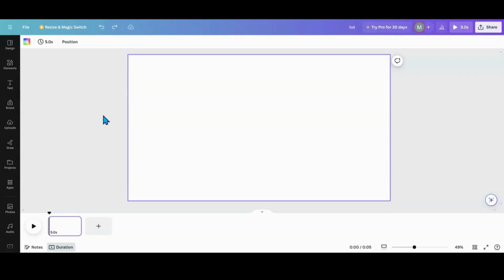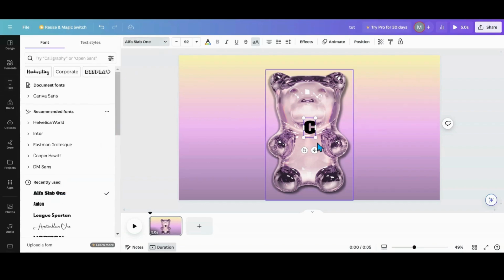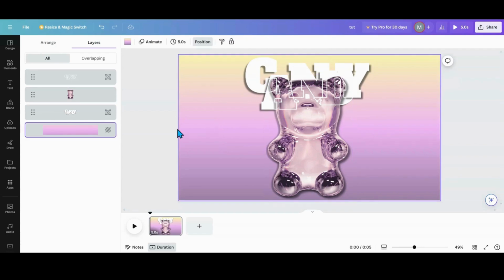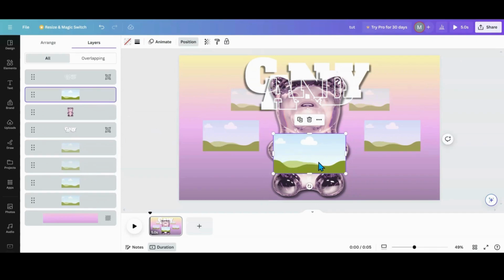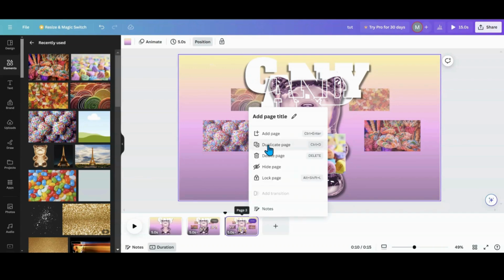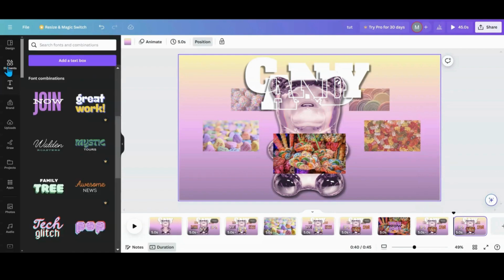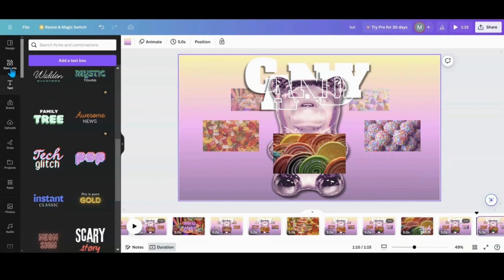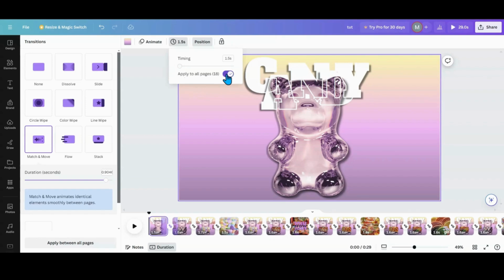How to Create a Wrap Around Rotating Carousel in Canva with zoom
Are you a Social Media Creator, a store content creator, brand manager, or a real estate agent, who is looking for fresh way to promote your brand or listing? Then this is the tutorial for you. Step up your graphic designs using this eye popping morph transition technique. Create a stunning visual for your client or audience to enjoy. Using Canva and the match & move transition you can take boring stagnant photos or page adverts to a new level.